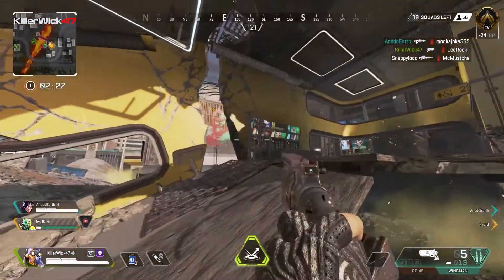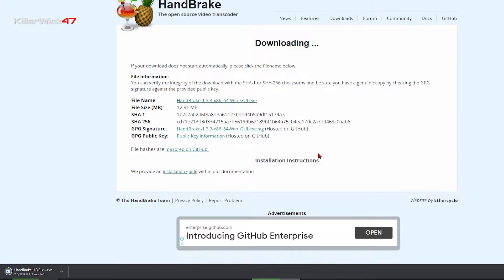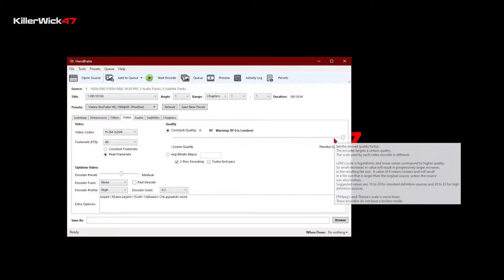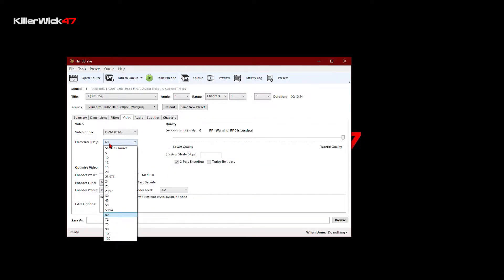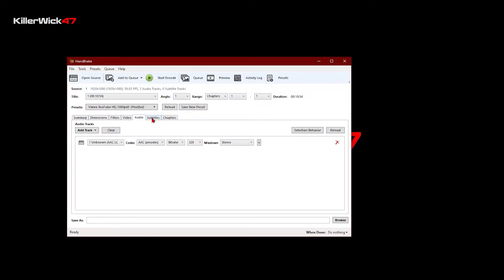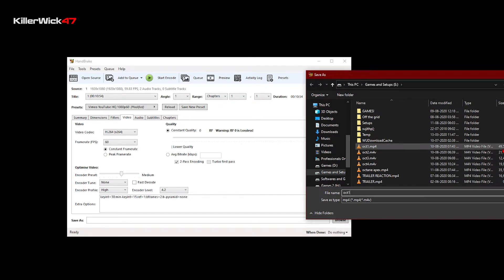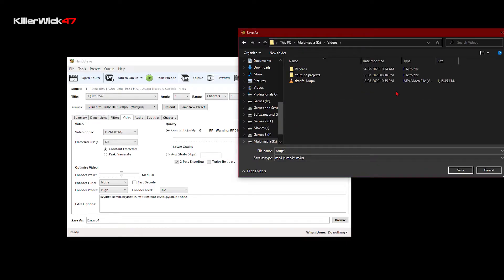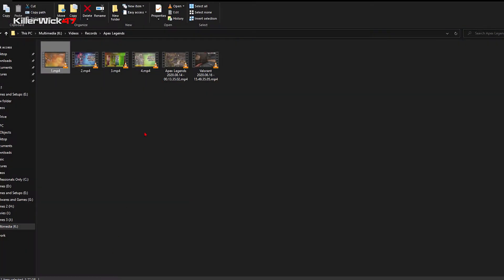Nvidia Share (Shadowplay) Audio/Video Out of Sync Issue FIX!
Fix Nvidia Share/Shadowplay Stuttering in Recorded Videos!

Specs
`CPU : Core i5 7400 @3.00Ghz
`GPU : Gigabyte Geforce GTX 1060 3GB Windforce OC
`MoBo : Gigabyte B250M - DS3H
`Ram : 8 GB DDR4 2133 Mhz Adata
`HDD : 500 GB + 300 GB + 160 GB + 1 TB (All Sata @ 5400 Rpm and @7200Rpm)